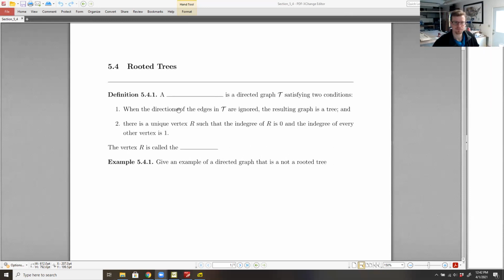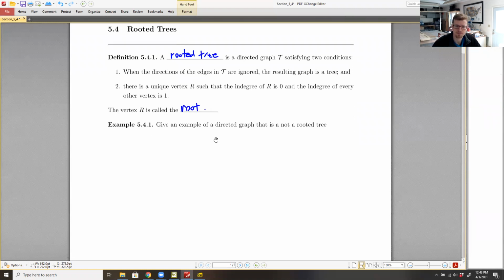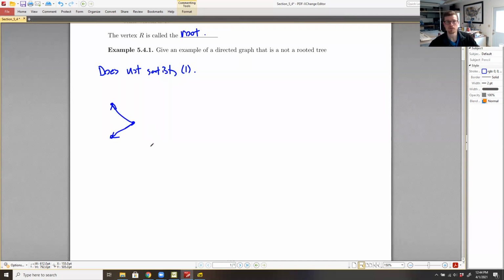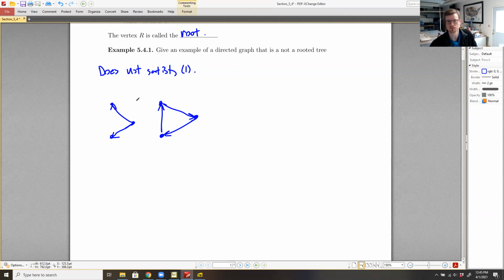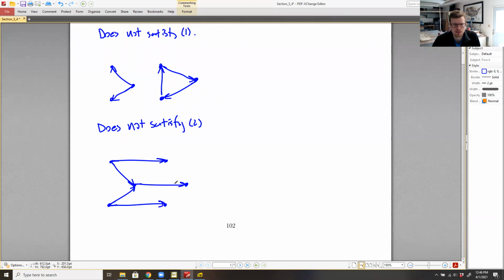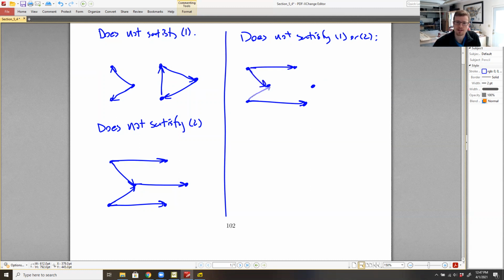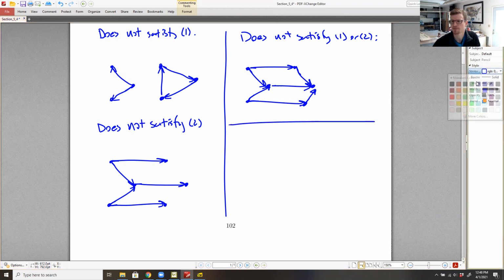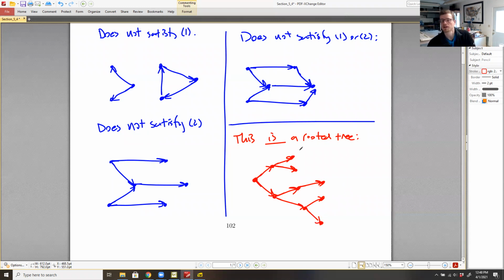Rooted Trees - Definition and Non-Examples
Video 1 of 5 presenting Section 5.4 Rooted Trees from Discrete Mathematics 5th ed by Dossey et al. Dr Reynhout discusses the definition of a rooted tree as a directed graph and gives several non-examples to highlight some of the ways in which a directed graph can fail to be a rooted tree. An example of a rooted tree and conventions for drawing trees is presented in the next video.